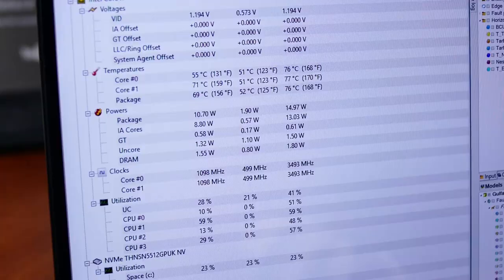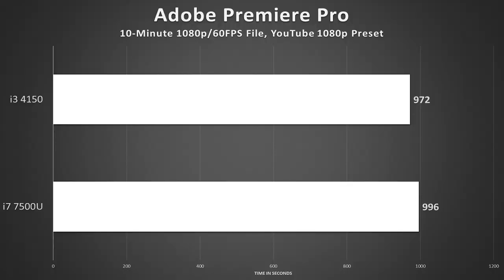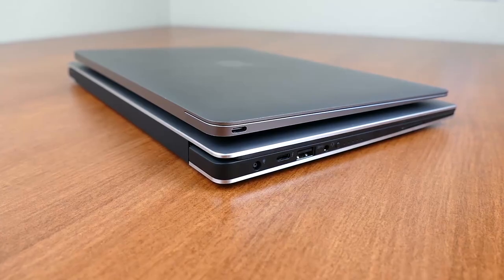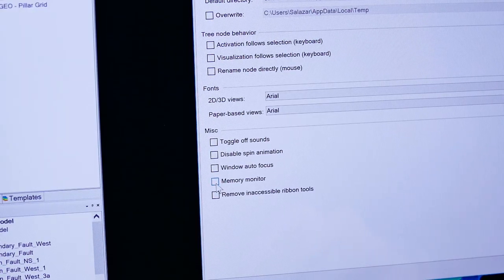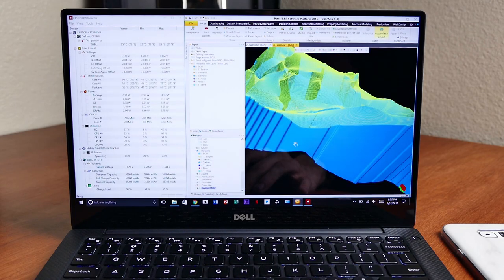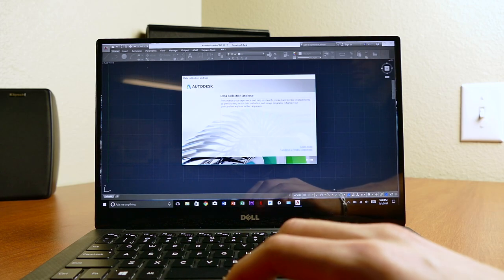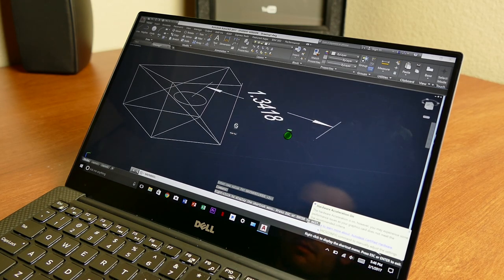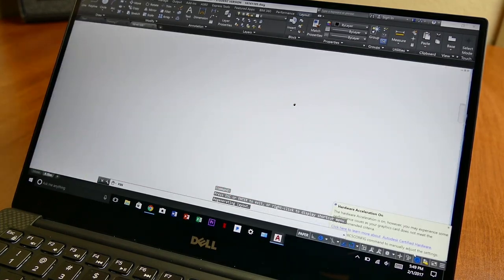3-D Rendering on an Ultrabook?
- Is 3D rendering on an ultrabook actually possible? Well of course. But how bearable is it? Let's investigate. For those wondering, the various laptops showcased in this video are linked below:

Dell XPS 13
Apple MacBook 2016
ASUS K501UW
ASUS ZX53VW